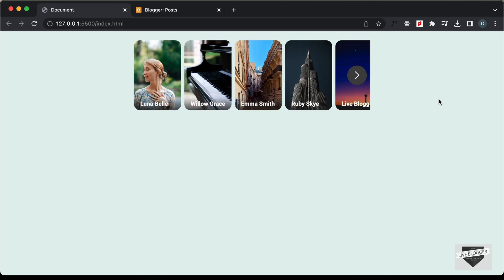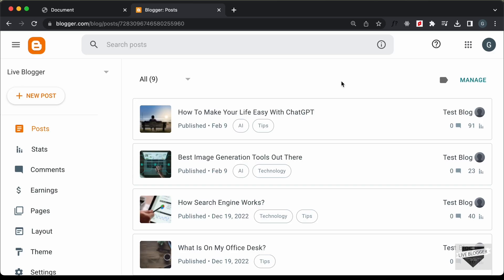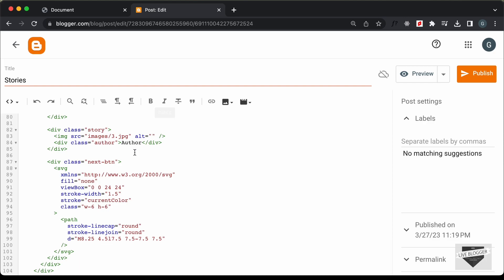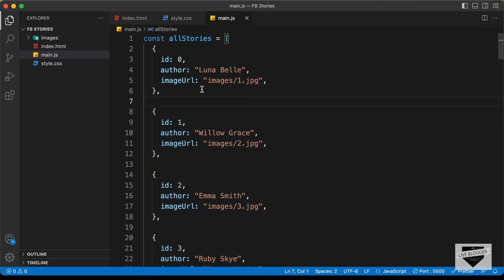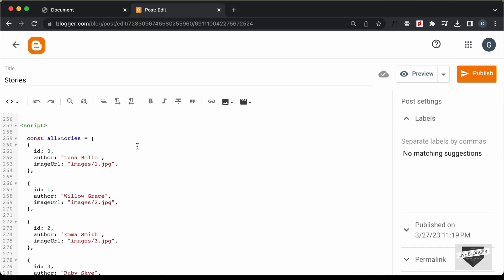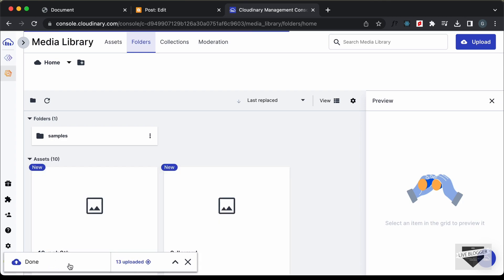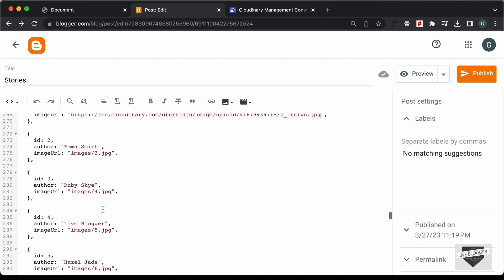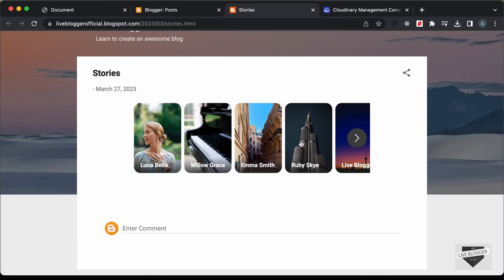How To Add Facebook Stories Design To Your Blogger Website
Hi guys, in this video, I will show you how to add Facebook-like stories design to your Blogger website. I hope you find this useful.